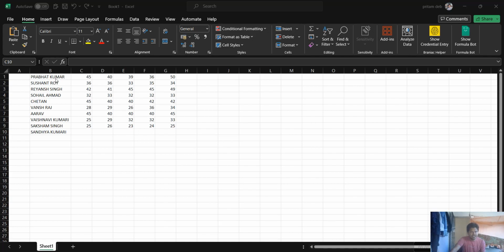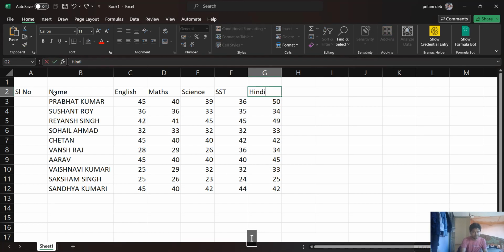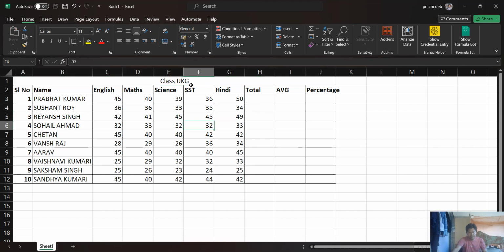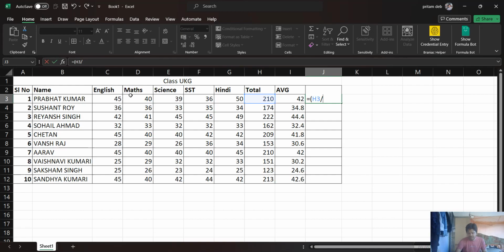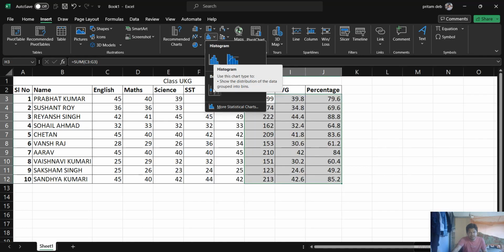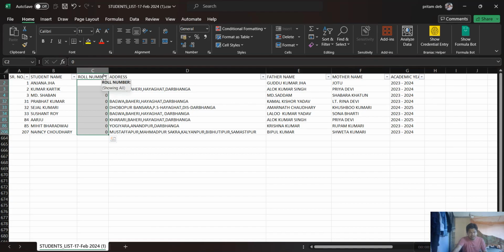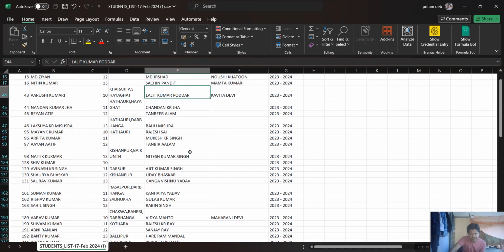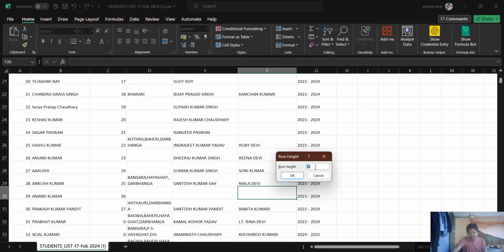Excel Basic Part 1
SUM             =SUM(C3:G3)
AVG                 =H3/5
Percentage      =(H3/250)*100